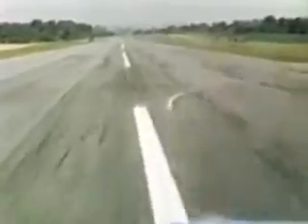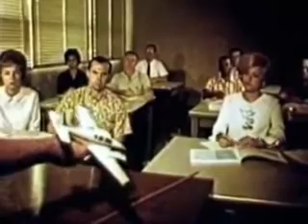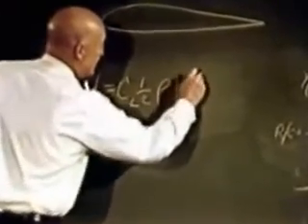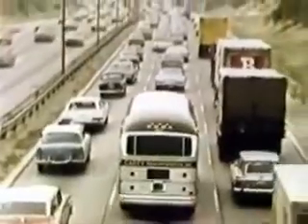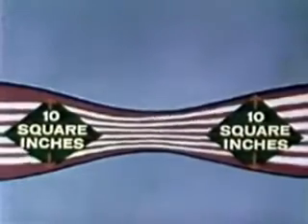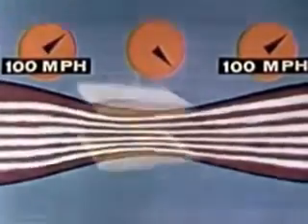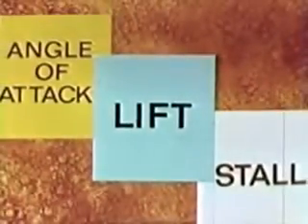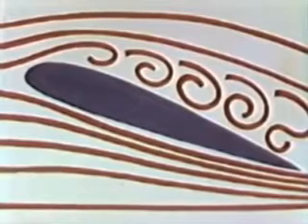Basic Aerodynamics (1968) - How Airplanes Fly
"Basic Aerodynamics - How Airplanes Fly" is an educational video created by the Department of Transportation, Federal Aviation Administration (FAA). This video serves as an engaging and informative introduction to the fundamental principles of aerodynamics, tailored for aspiring pilots and aviation enthusiasts. It explains core concepts such as lift, angle of attack, thrust, drag, and stall, illustrating how these aerodynamic forces interact to make flight possible. The video employs animations, smoke tunnel demonstrations, and relatable analogies to simplify complex topics, ensuring viewers gain a practical understanding of how airplanes fly. Designed to enhance ground school training, it underscores the importance of aerodynamics in safe and efficient flight operations.